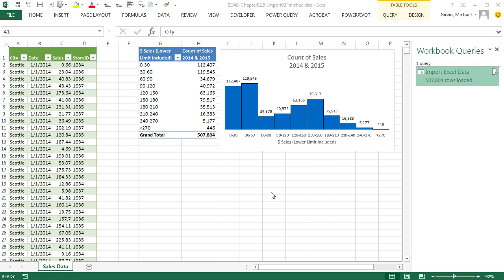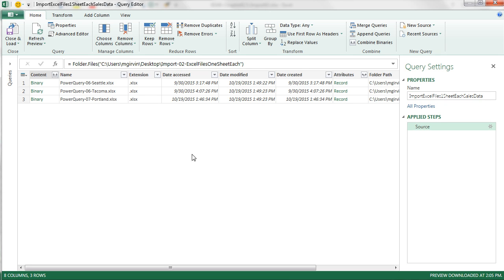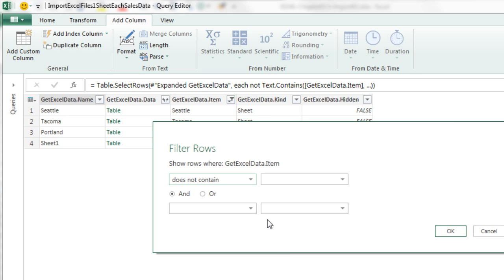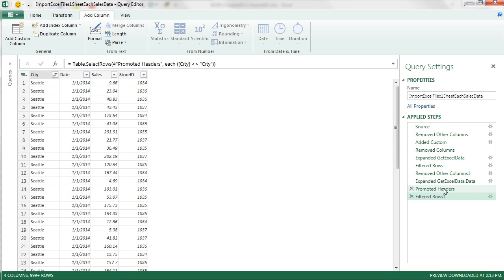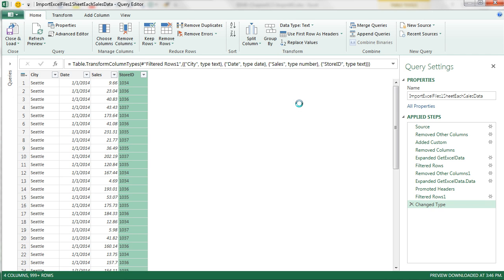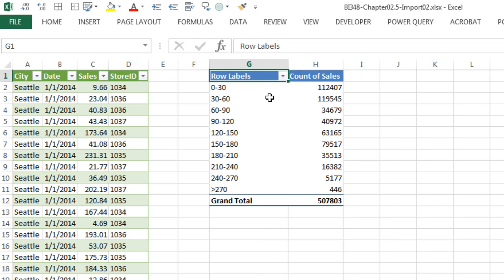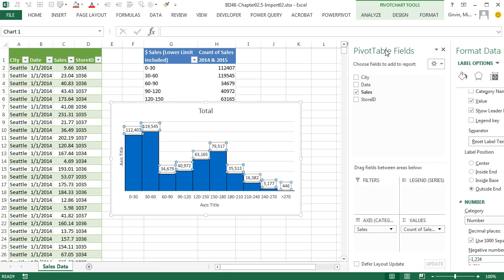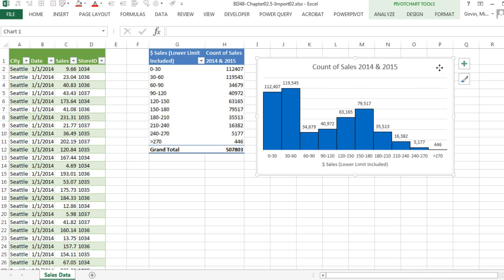Basic Excel Business Analytics #31: Power Query: Import Multiple Excel Files with 1 Sheet Each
Learn about how to import multiple Excel workbooks into a single table and make a PivotTable that groups Sales Numbers and a Histogram
1) (00:04) Into to files needed for video
2) (00:24) Look at Excel files we need to import.
3) (01:06) Power Query to Import Excel files from Folder, including adding a new Column with the Power Query Function Excel.Workbook that will allow us to import the data from each Excel Workbook.
4) (01:55) Excel.Workbook Power Query Function
5) (03:10) Filter “Does Not Contain” “Sheet” so that sheets not named are filtered out.
6) (05:08) Load to Table so we can group in a PivotTable. We are not loading large data to Data Model because Data Model will not allow Grouping in a PivotTable.
7) (05:56) Edit Query when you make a mistake
8) (07:00) Create PivotTable that groups Sales Numbers and a Histogram
9) (07:26) Group with an max limit that is smaller than the max value in the data set to force the PivotTable to create a “catch all” upper category to gather up the last few categories that contain only a few frequencies in each.
10) (11:03) Look at large file size for big data import, but we decide to accept it because we want the benefit of grouping in a PivotTable
11) (11:41) Summary and Conclusion